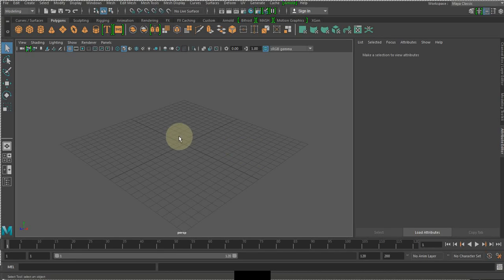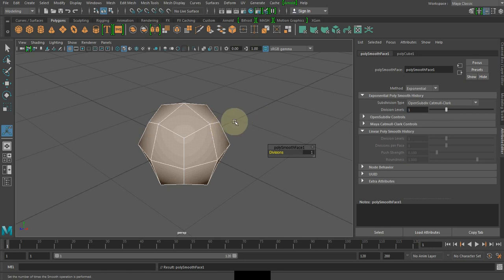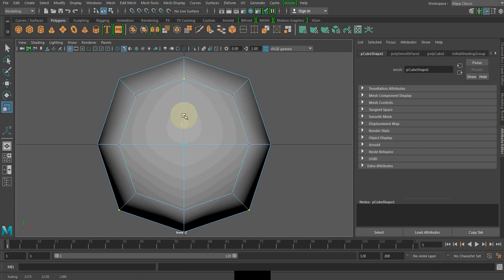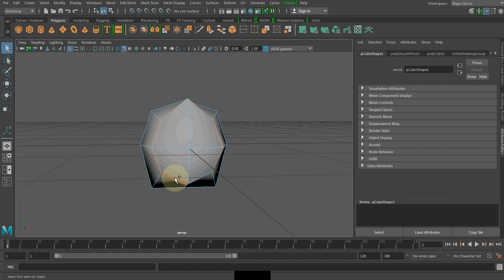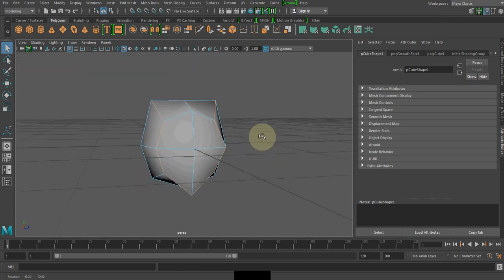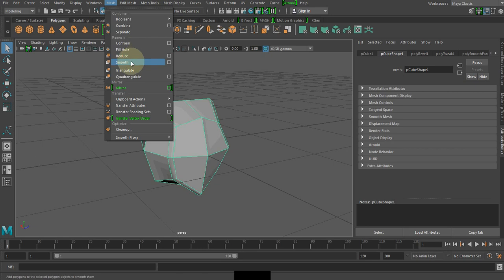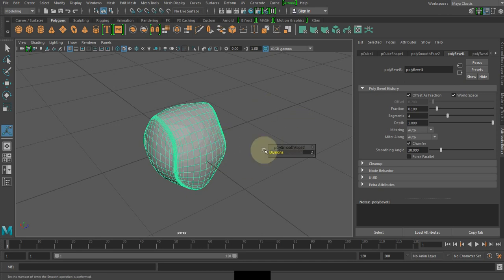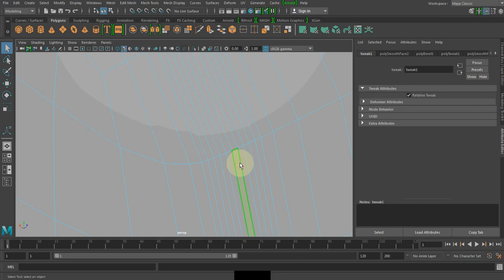How to model a tennis ball using Maya 2017-Maya modeling basic tutorial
How to create a tennis ball model using Maya 2017- Maya modeling basic tutorial.

@Maya 2017 we got all new tools which help us to create or edit objects so fast.

1. Open Maya and create a poly cube

2. Smooth it by using the Mesh menu and select smooth

3. Go to the front view and select the 3 vertex

4. Align the two bottom vertex in a single straight line.

5. Go back to the perspective view and shift select the edges to create the line in the tennis ball. As shown in the video.

6. Then assign a bevel function from the Edit Mesh drop down. Put the Fraction value to 0.1.

7. Select it in object mode and smooth it from Mesh menu and click option smooth enter the value 2

8. Select the polybevil1 from the Attribute Editor and change the segments to 4

9. Now got to Deform menu and select the option sculpt

10 Select a face from the tennis ball line and shift double click on the next face then to select the full set of lines hold the shift key and press . in your keyboard. * please hold the shift key while you do this step.

11. Now press Ctrl + E keys in your Keyboard enter the Thickness value to  -0.02

12. Assign a materiel and texture it using a color or  a image

13. last step after all this please delete the history by going to Edit menu got to the option Delete by type select the drop down history. Short cut keys = Alt + Shift + D.

KGWEBBIZ